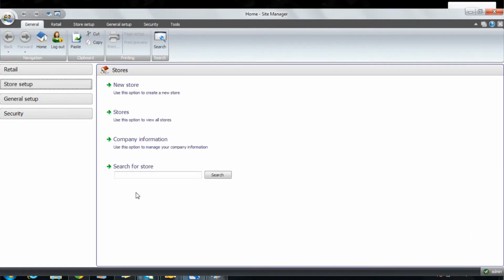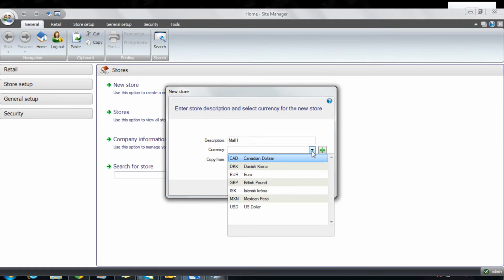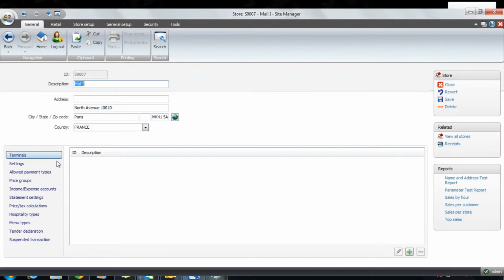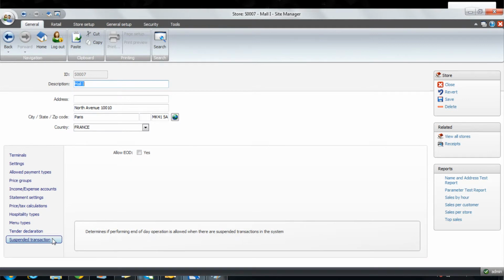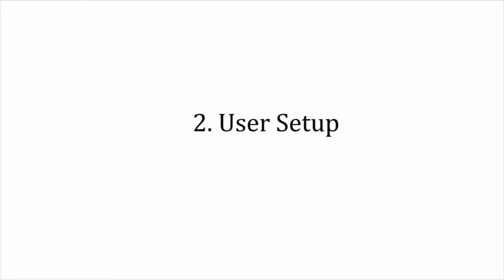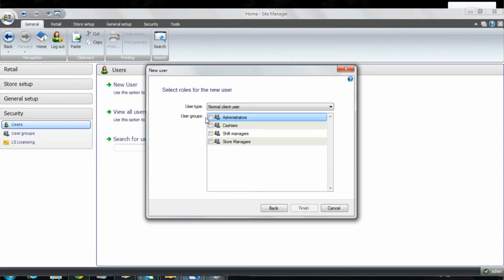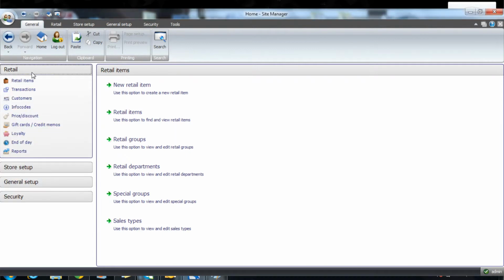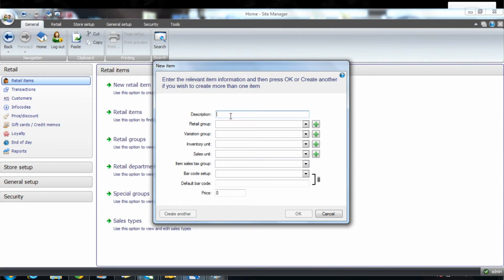Ju1 | Retail : Ease of use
Is a flexible and intuitive retail management tool, that delivers the key requirements of a growing and mid-sized organization. Ju1|Retail is capable of handling a myriad of customer-based functions and is fully customizable to support your unique business operations.